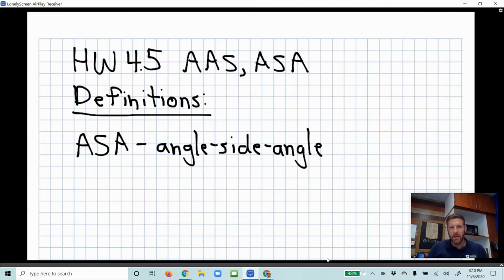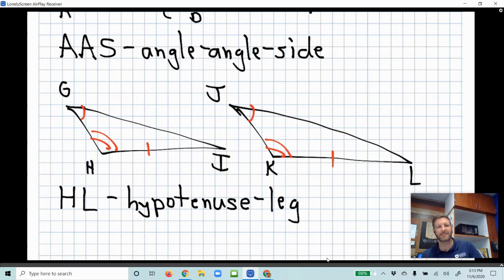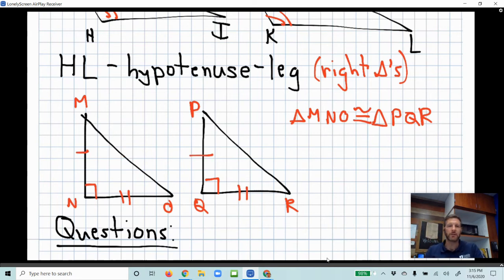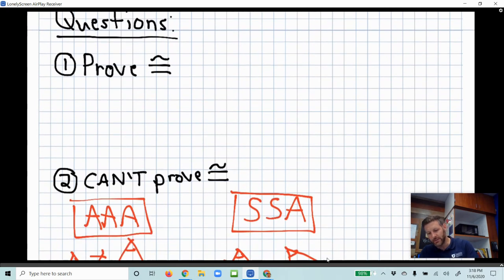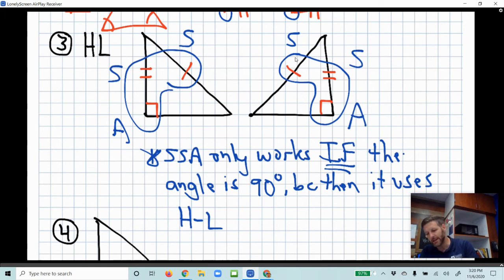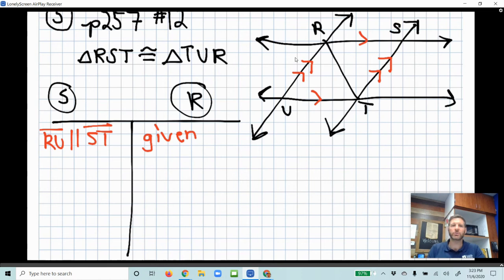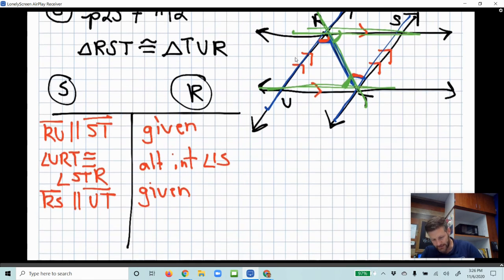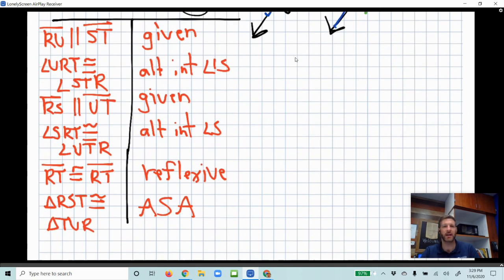HW 4.5 Notes